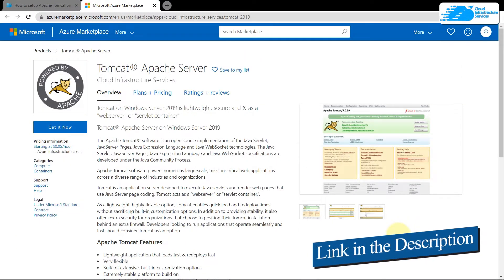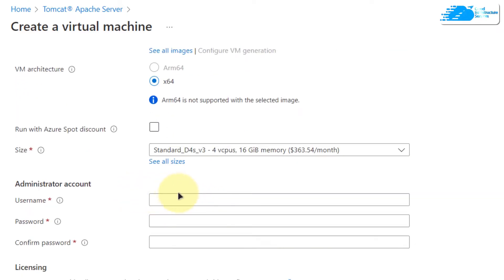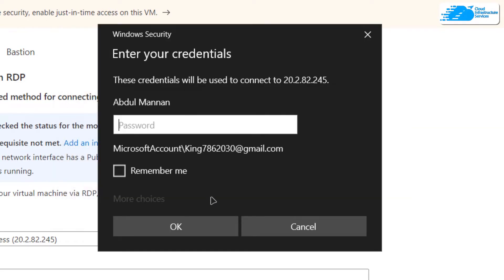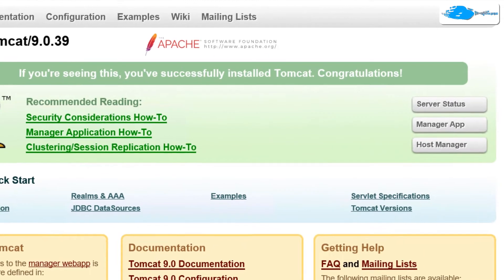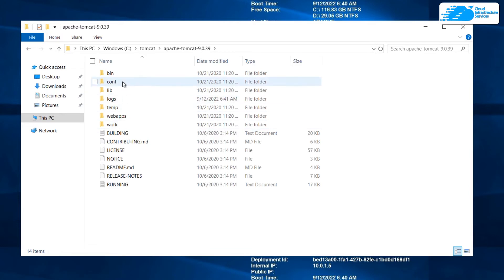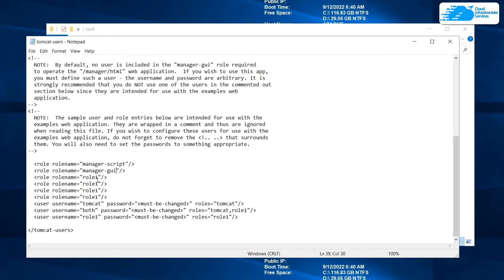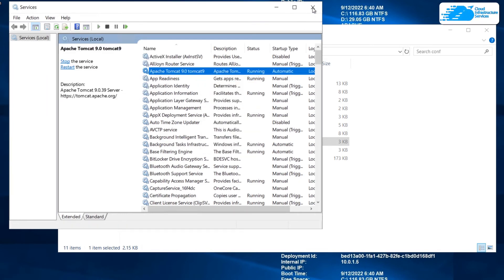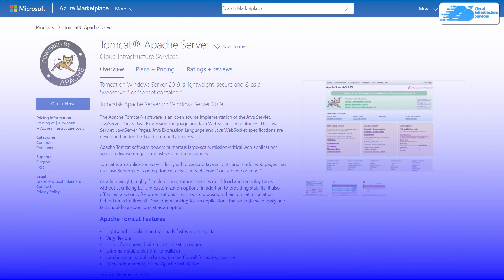How to Setup Apache Tomcat on Windows Server 2019 in Azure (Tomcat Web Server)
How to Setup Apache Tomcat on Windows Server 2019 in Azure: Tomcat is an application server designed to execute Java servlets and render web pages that use Java Server page coding. Tomcat acts as a webserver or servlet container

This video will show how you can setup Apache Tomcat in Azure

⏰Timestamps⏰
00:00 Intro Apache Tomcat on Windows Server Azure
00:23 Creating Tomcat Windows Server
01:48 Establishing RDP connection
02:41 Accessing Apache Tomcat
03:14 Creating Tomcat Users
05:48 Accessing Tomcat Admin\Manager App
06:12 Outro Apache Tomcat in Azure

Apache Tomcat Web Server Azure Features:
-Lightweight application that loads fast & redeploys fast
-Very flexible
-Suite of extensive, built-in customization options
-Extremely stable platform to build on
-Can be installed behind an additional firewall for added security
-Runs independently of the Apache installation